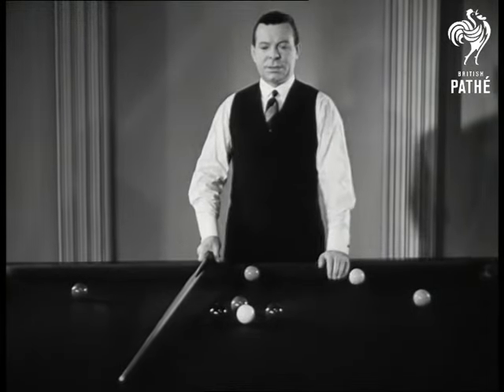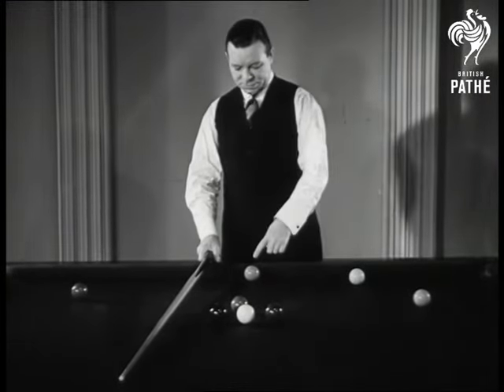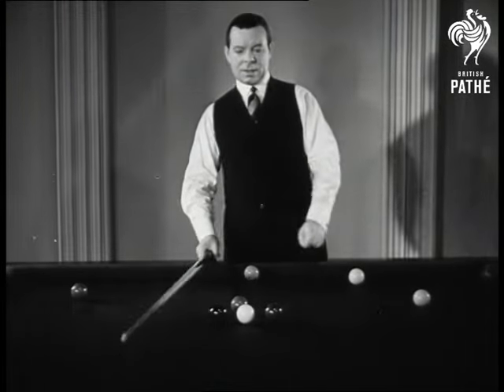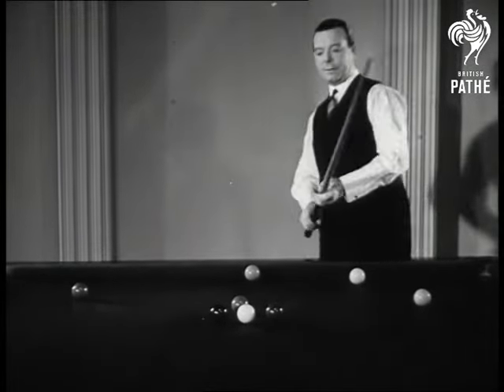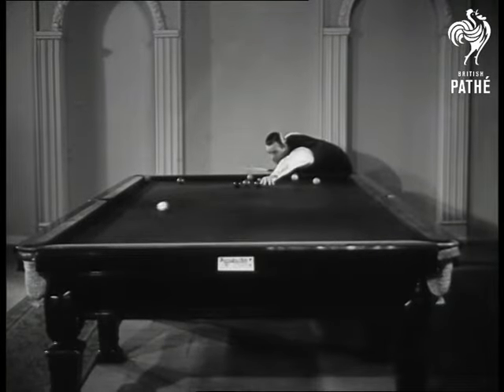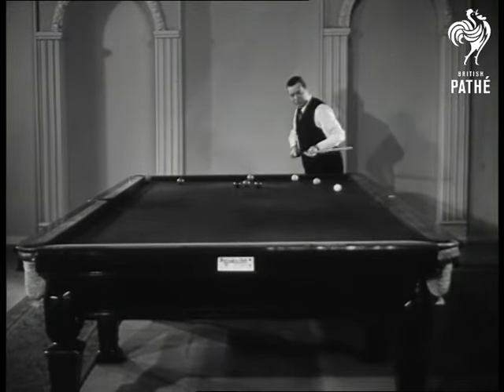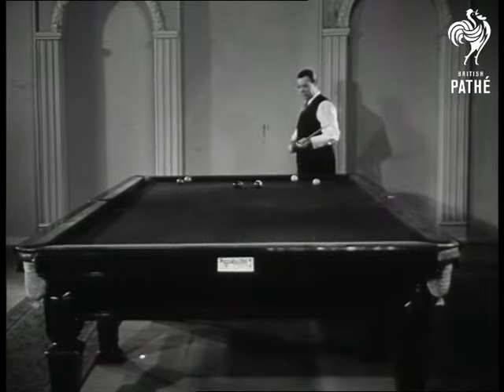Joe Davis Snooker (1939)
Location of events unclear / unknown.

Snooker champion Joe Davis explains and shows how to do tricky shots.
 FILM ID:2094.01